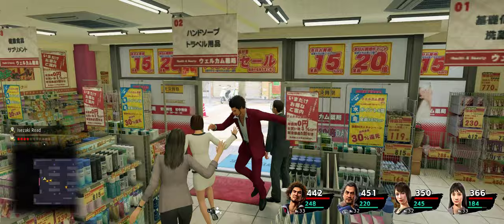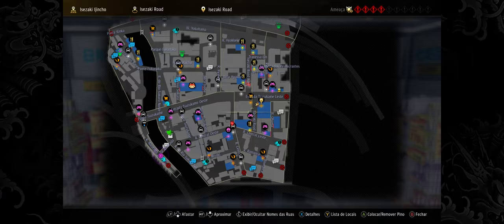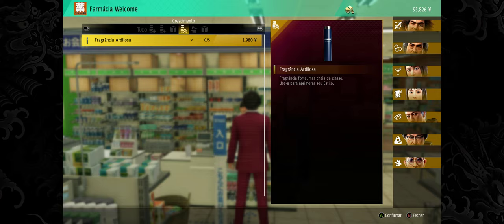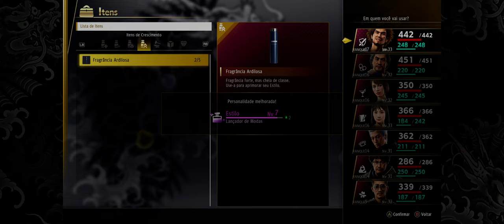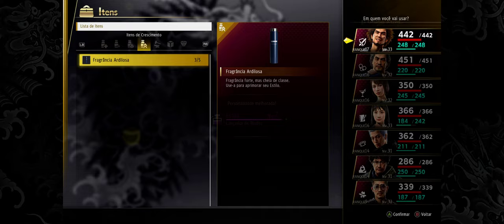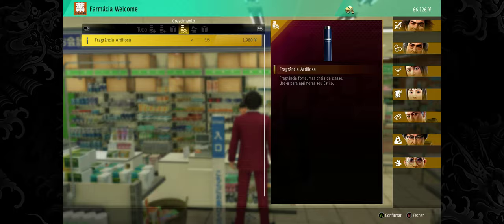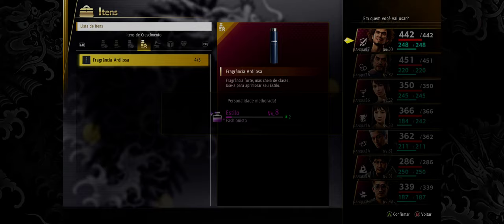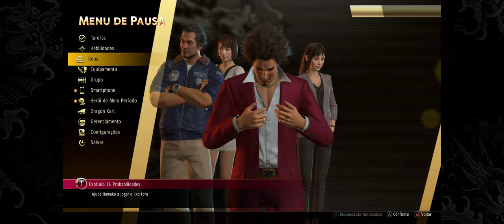How to quickly (and cheaply) level up Style stat in Yakuza: Like a Dragon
Yeah, it's pretty repetitive but if you got a little money and something like 10 minutes you can get it done.